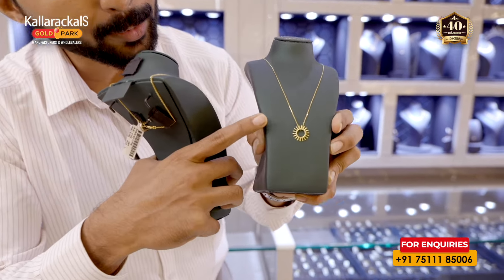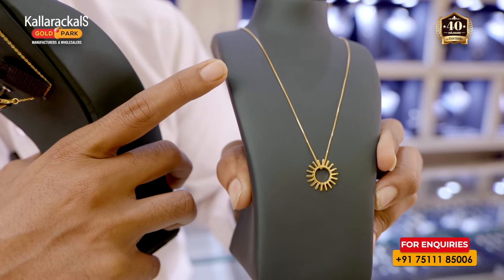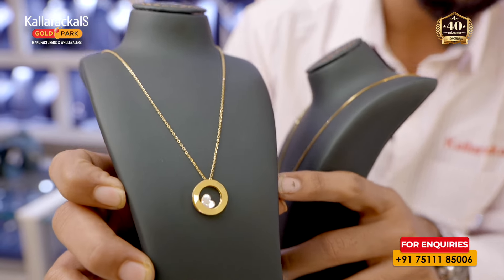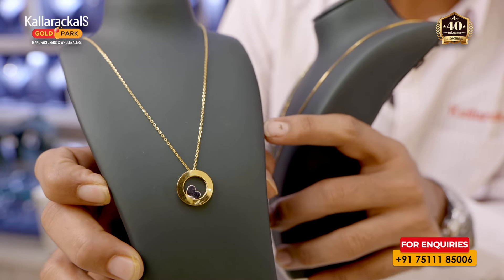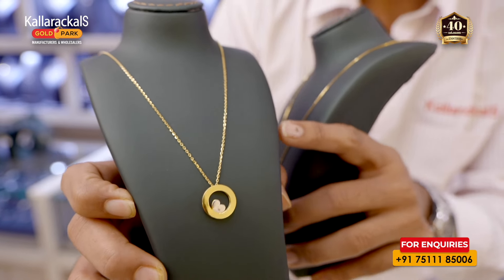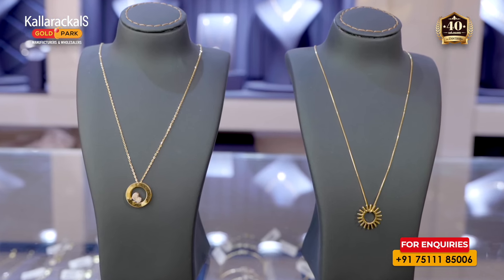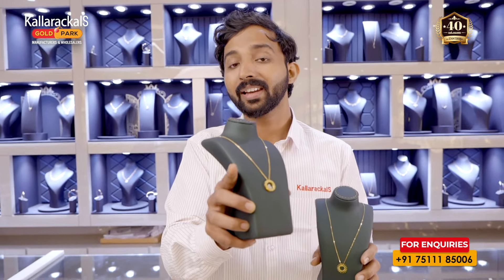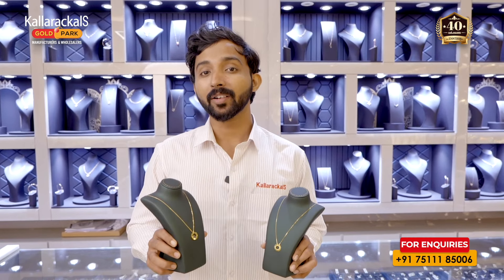അര പവനിൽ താഴെ വരുന്ന നെക്ക് പീസ് കളക്ഷൻ | Kallarackals Gold Park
യൂണിക്‌ ഡിസൈനിൽ വന്നിട്ടുള്ള നല്ല അടിപൊളി നെക്ക് പീസുകളായിട്ടാണ് ഇന്നത്തെ എപ്പിസോഡിൽ വന്നോട്ടുള്ളത്.അര പവനിൽ താഴെ വരുന്ന നെക്ക് പീസുകളാണ് എല്ലാം.കൂടുതൽ വിവരങ്ങൾക്കായി വീഡിയോ മുഴുവനായും കണ്ടോളൂ.

40 വർഷത്തെ പാരമ്പര്യവും വിശ്വാസവും കൈമുതലാക്കി കല്ലറയ്ക്കൽസ് ഗോൾഡ് പാർക്ക്
വിശാലമായ കാർ പാർക്കിങ് സൗകര്യം ലഭ്യമാണ്. (City Center, Opp. St. Mary’s School)
വിവാഹപ്പാർട്ടികൾക്ക് എല്ലാ മോഡൽ ആഭരണങ്ങൾക്കും ഹോൾസെയിൽ പണിക്കൂലി മാത്രം 🤗🤩 ഒപ്പം സ്പെഷ്യൽ അഡ്വാൻസ് ബുക്കിങ് പാക്കേജുകളും ☺️
ഇനി സ്വർണ്ണം വാങ്ങാം ഇരട്ടി ലാഭത്തിൽ 😇

KALLARACKALS GOLD PARK MANUFACTURERS & WHOLESALERS 📍 MAIN ROAD, PAYYANNUR